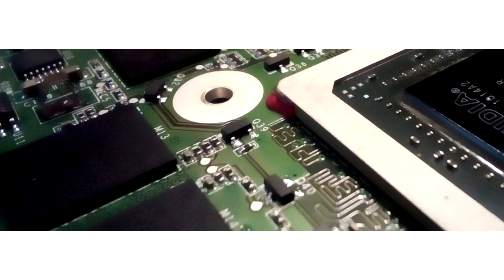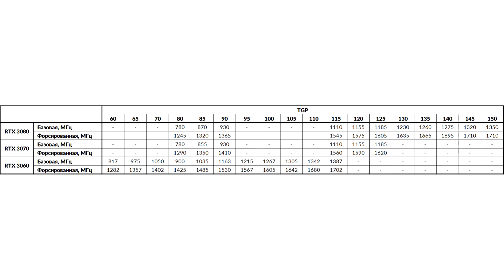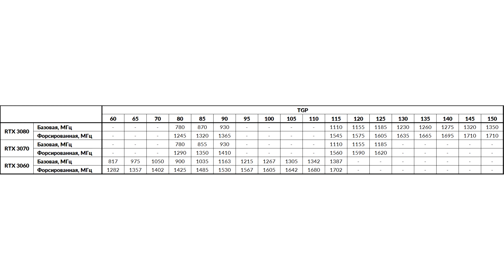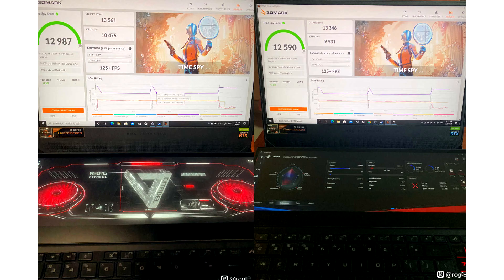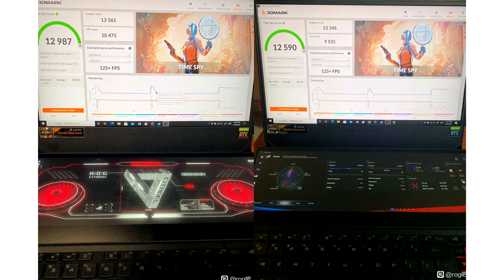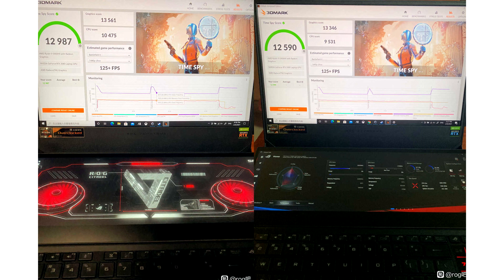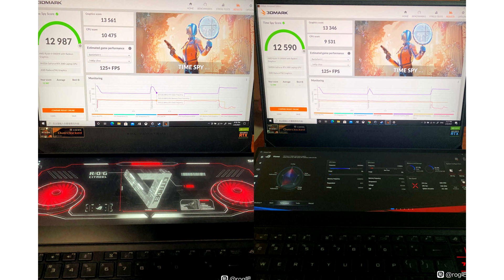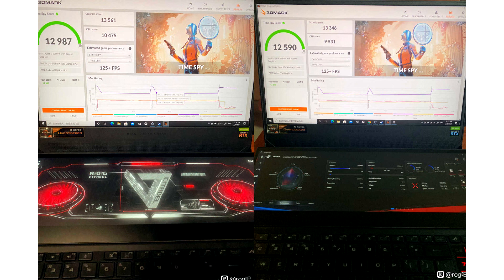TGP limits for GeForce notebook graphics cards can be unlocked by BIOS firmware